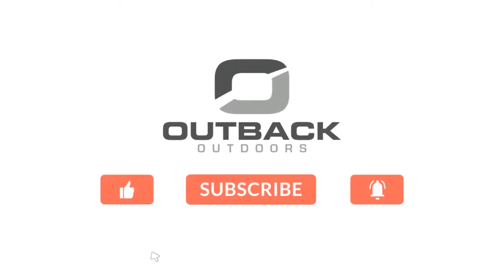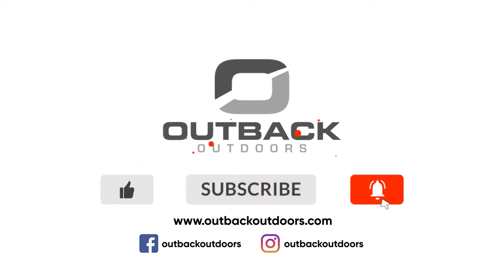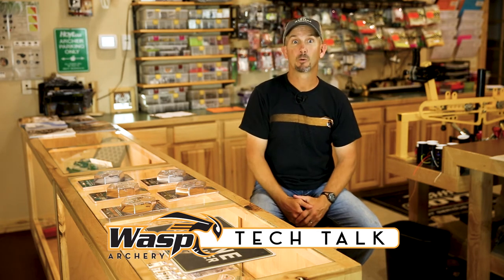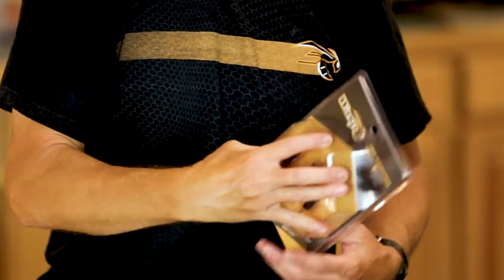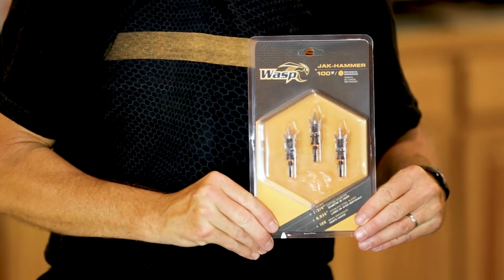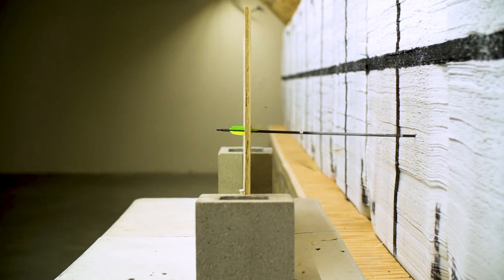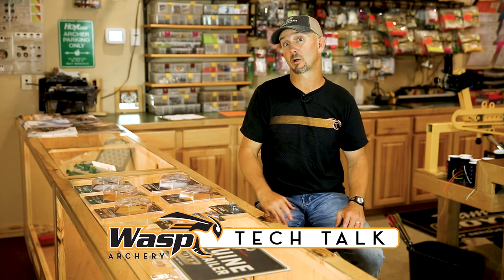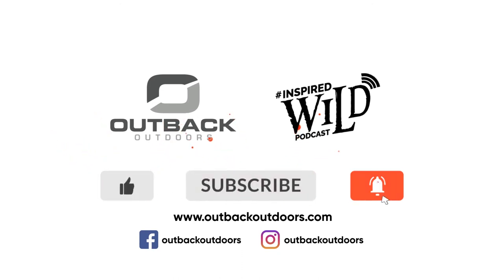Broadhead Testing The Wasp Archery JAK HAMMER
The Outback Outdoors team discussess testing the broadhead durability of the Wasp Archery JAK Hammer. Choosing which broadhead is the best for you can be a difficult and tricky decision. Understanding how broadheads are made, where broadheads are made, how mechanical broadheads work, which broadheads fly the best, and how to tune broadheads can help you pick which broadhead is the best. In these short videos we also hope to answer this and many more questions on broadheads.

Questions answered -
are broadheads reusable
can broadheads be reused
can't get broadheads to tune
how to sharpen broadheads
what broadheads for elk
what broadheads to use for turkey
what broadheads for crossbow
what broadheads for turkey hunting
what broadheads for deer
what broadheads for deer hunting
what broadheads for elk hunting
what is the most accurate broadhead
why do my broadheads shoot different than field points
what is the deadliest broadhead
which broadheads fly the best
which broadheads are best for deer
which broadheads are made in the usa
why do broadheads shoot different
why mechanical broadheads
broadheads and arrows
broadhead or mechanical
fixed broadhead or mechanical